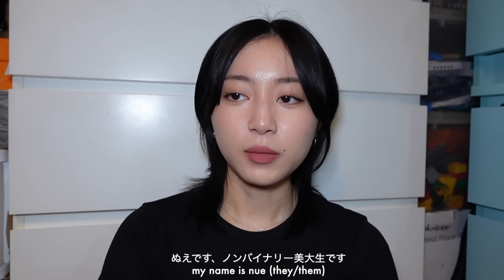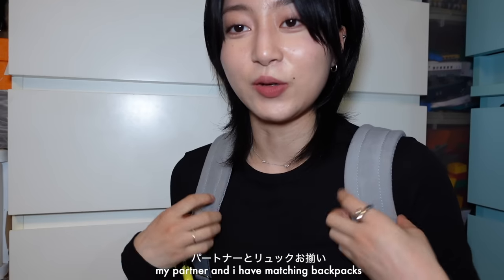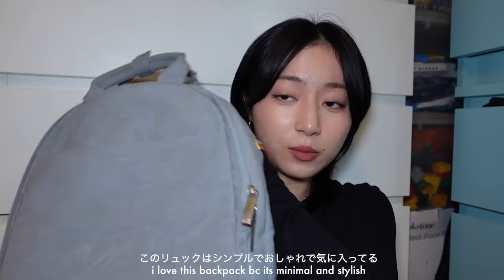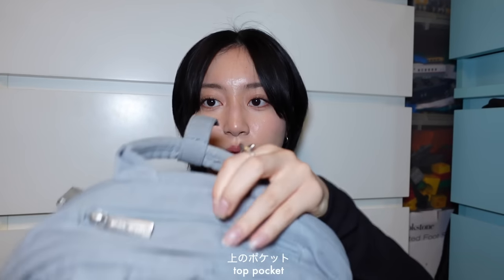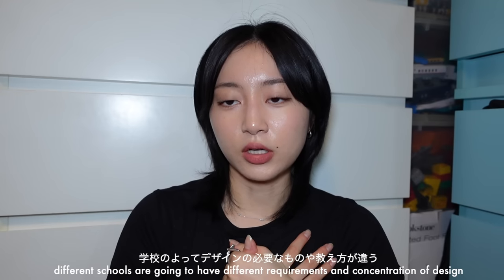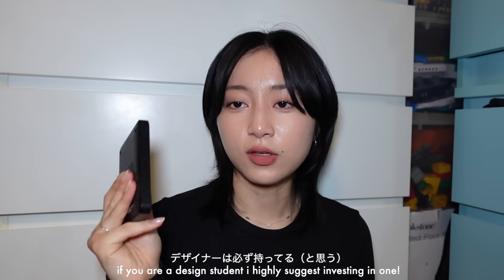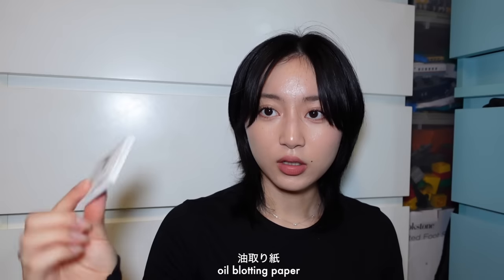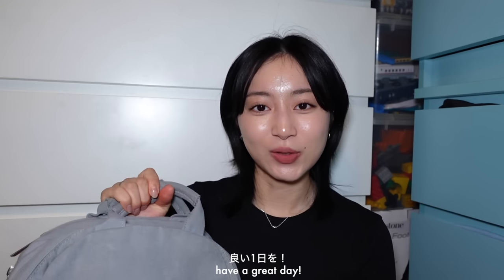whats in my backpack (graphic design student edition)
now u know whats in my backpack :0
my skin so damn oily

Apple 2021 MacBook Pro

MacBook Pro Clear Case

Hydro Flask 21 oz / 621 ml

Electronic Organizer

External hard drive

USB C Hub HDMI Adapter

Sony WH-CH520

timestamp:
00:00 intro
00:40 backpack
02:30 laptop pocket
05:25 water bottle pocket
06:39 top pocket
07:55 main pocket
08:26 pencil case
09:21 tech stuff
10:50 front pocket
11:29 essentials items
13:26 final look
13:57 thoughts
14:22 outro

faq
pronouns: they/them
camera:  sony zv-1
edit: final cut pro

subcount: 135,736